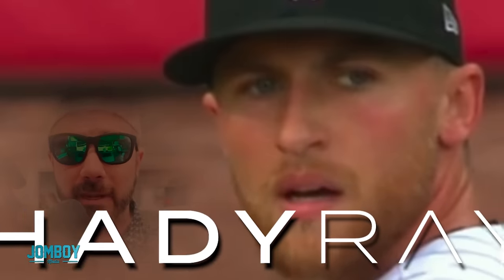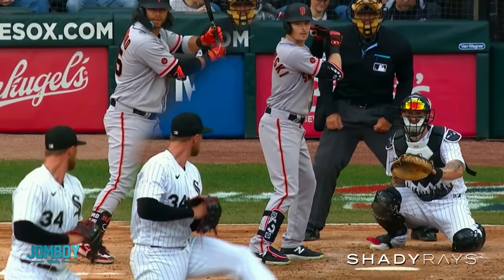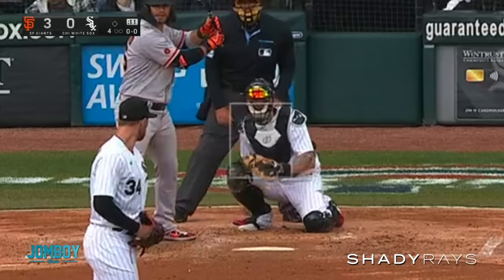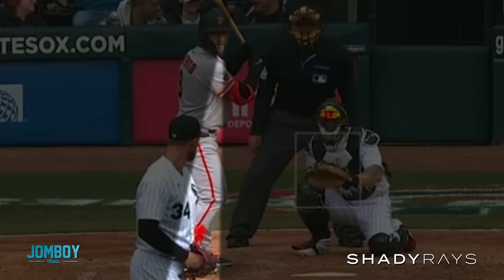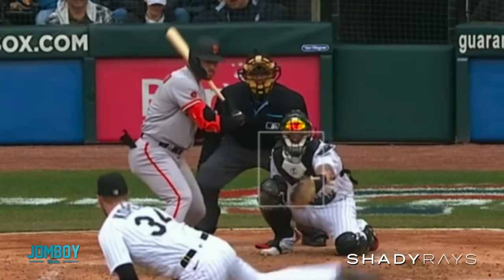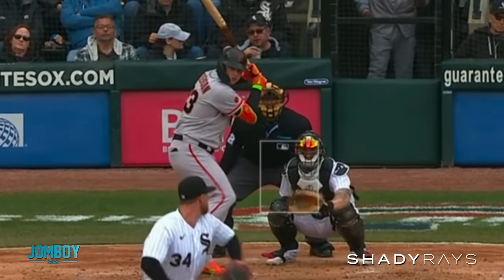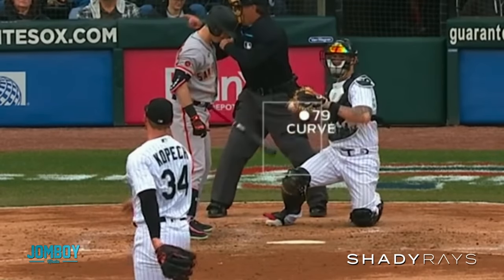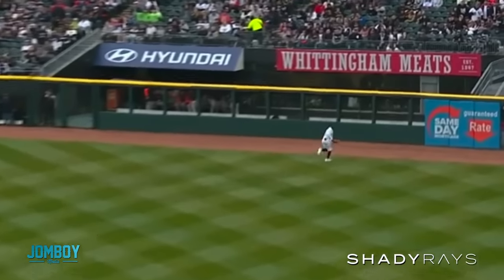The hitters figured out when he was throwing his curveball, a breakdown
Exclusively for our listeners, Shady Rays is giving out their best deal of the

Jomboy Media
Midtown Station